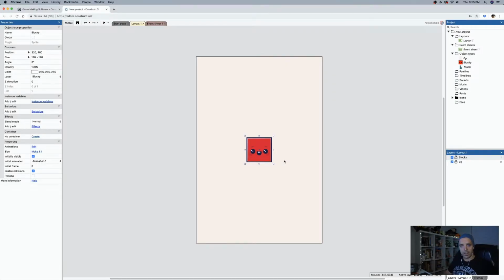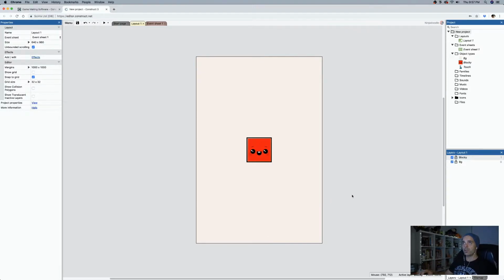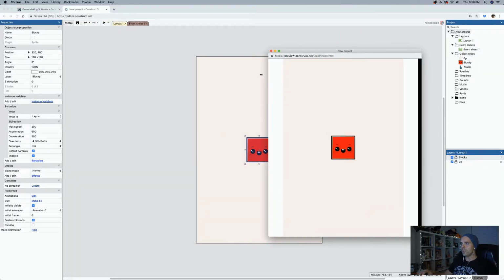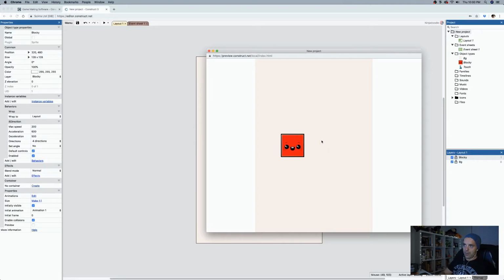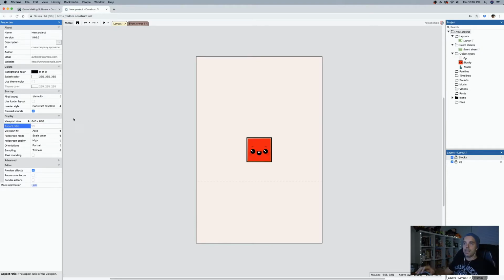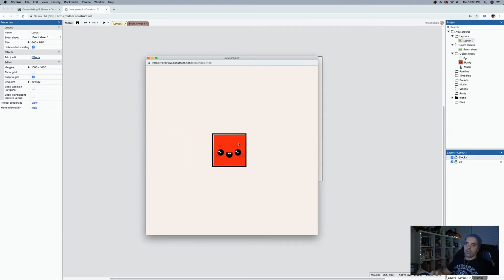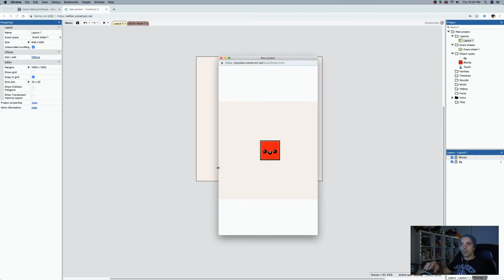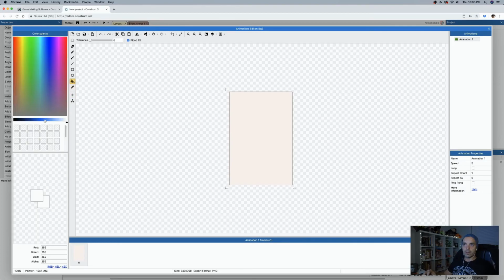Construct 101: The Wrap Behaviour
In this episode of construct101 I take a look at the Wrap Behaviour, and talk a little bit about making it work with multiple screen sizes.